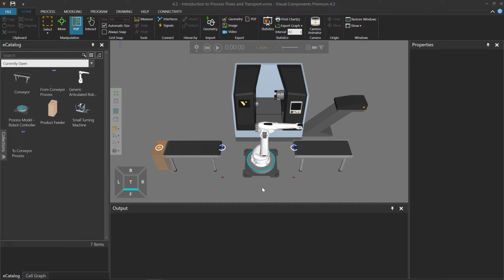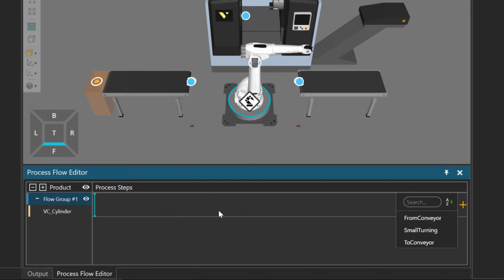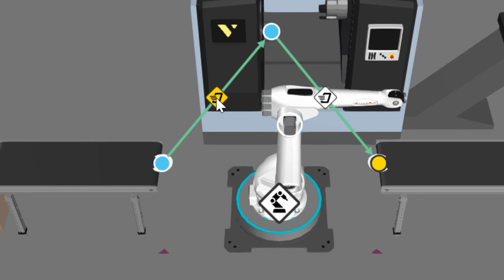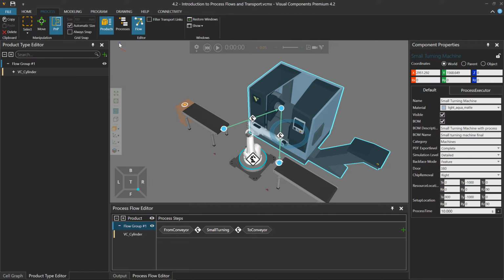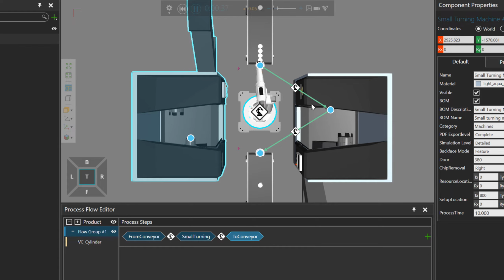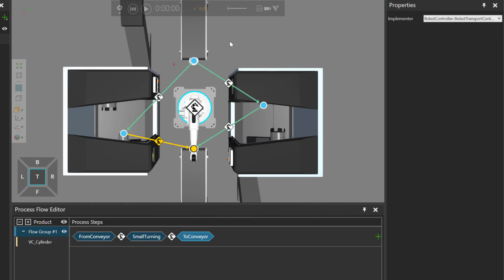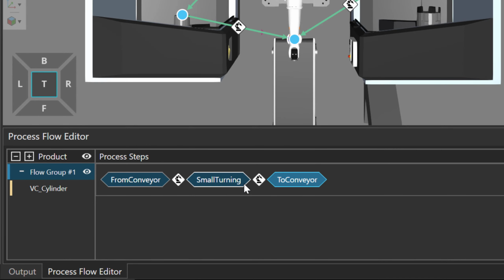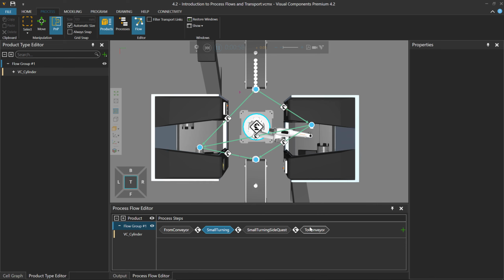Introduction to Flows and Transportation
This video gives a brief introduction on how to define the process steps and mode of transportation for products.